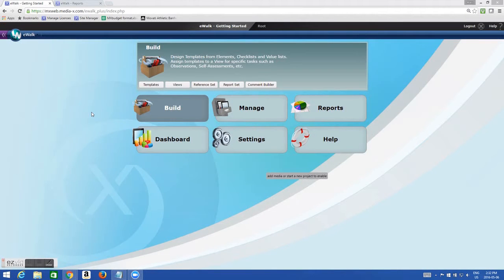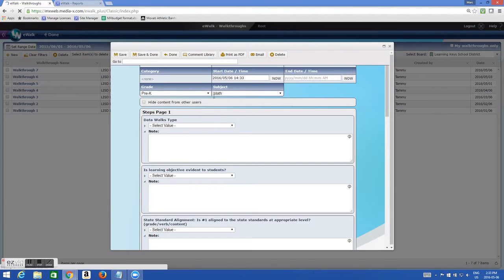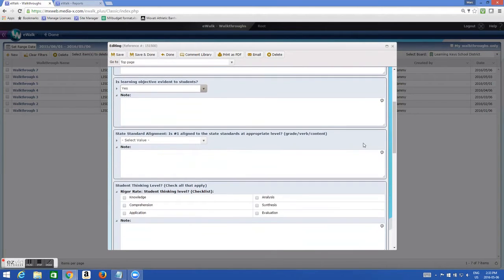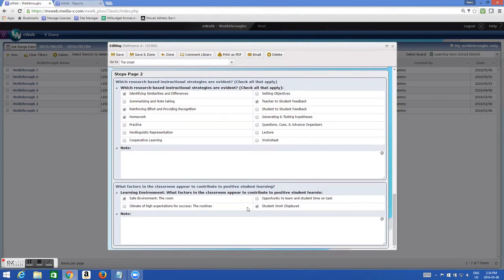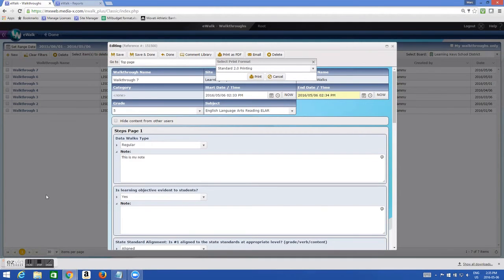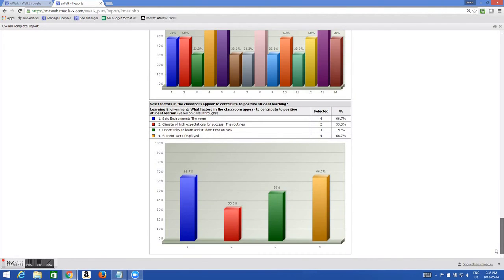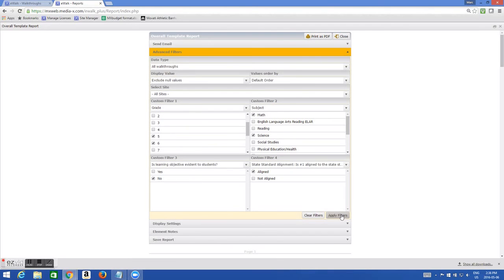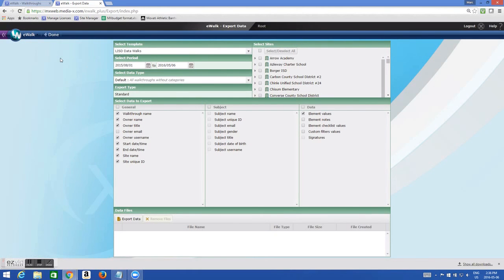Learning Keys Data Walks using eWalk